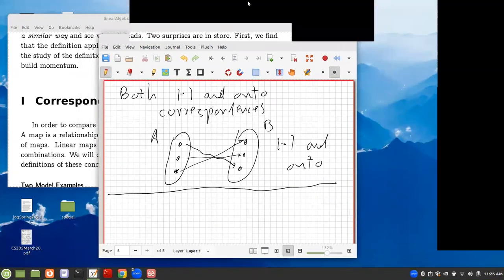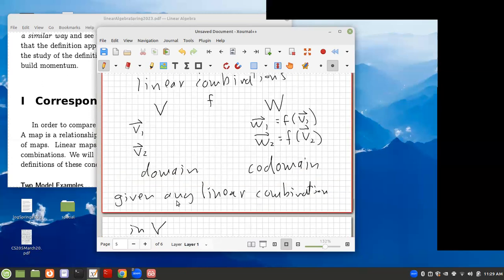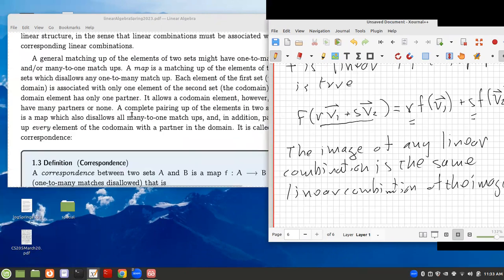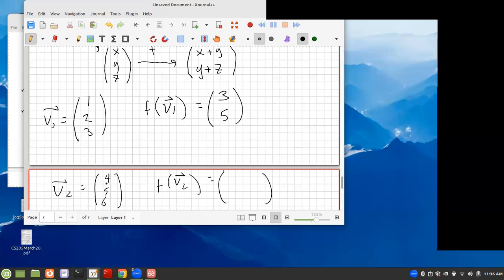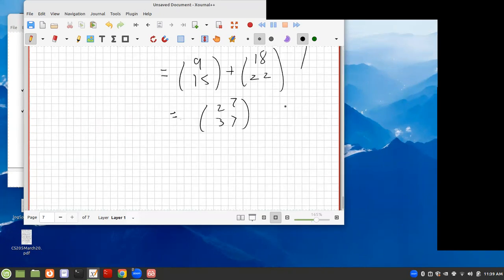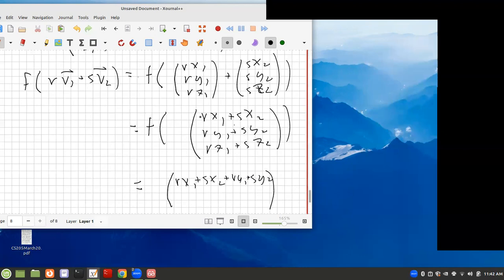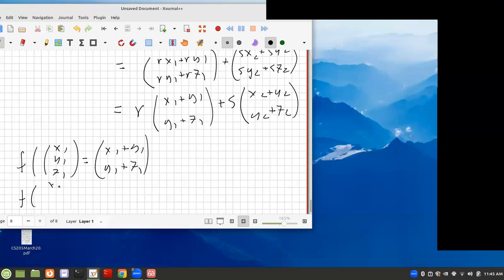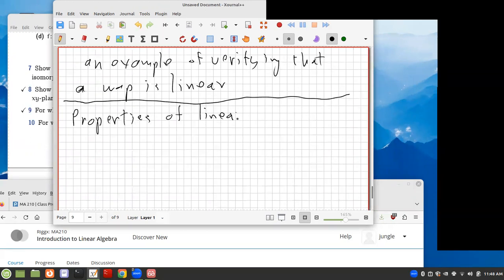PartB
Part B: March 21